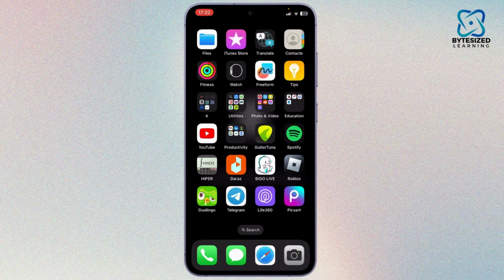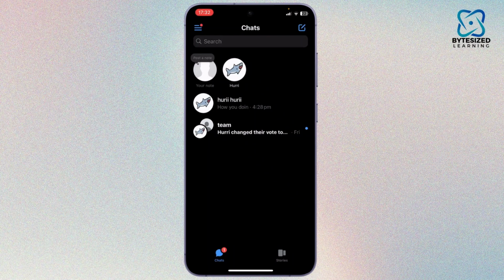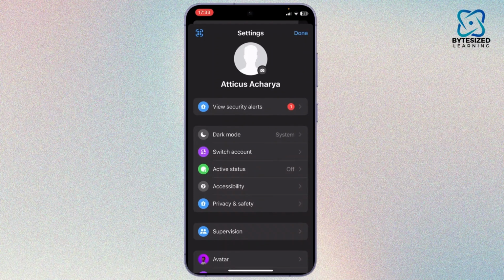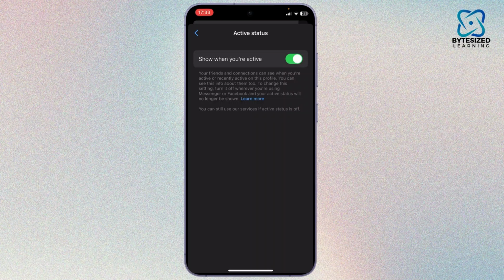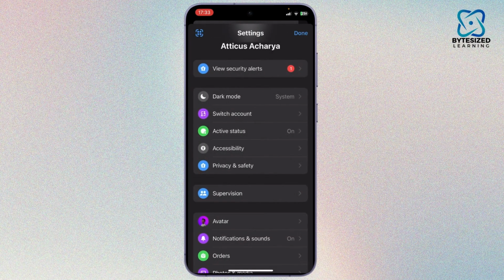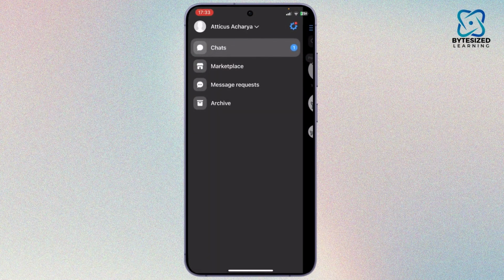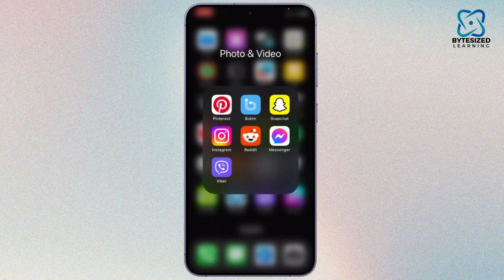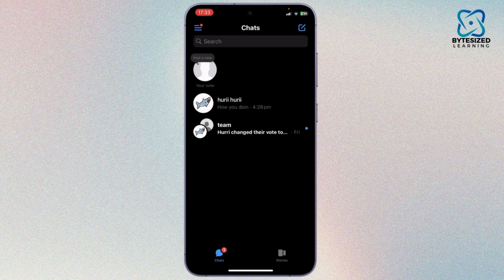How to Know if Someone is Online on Facebook Messenger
Want to know if someone is online on Facebook Messenger? In this quick tutorial, we guide you through the simple steps to check someone's online status on Messenger. By turning on your active status, you can easily see when your friends are available. Join us for more tech tips and tricks!

Chapter Timestamps
00:00:00 - Introduction
Learn how to check if someone is online on Facebook Messenger.

00:00:10 - Open Messenger App
Open your Messenger app to begin the process.

00:00:20 - Access Settings
Tap the button on the top left to access settings.

00:00:30 - Enable Active Status
Go to active status in settings and turn it on.

00:00:45 - Understand Visibility
Your friends will see when you’re active, and vice versa.

00:00:55 - Conclusion